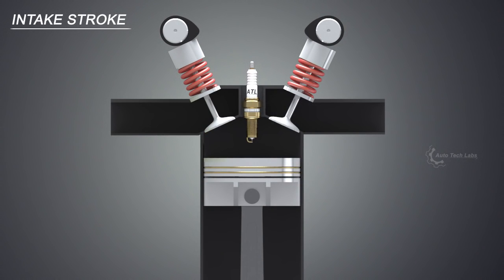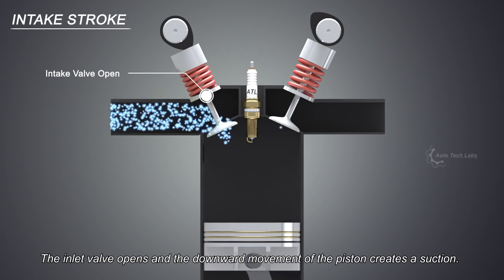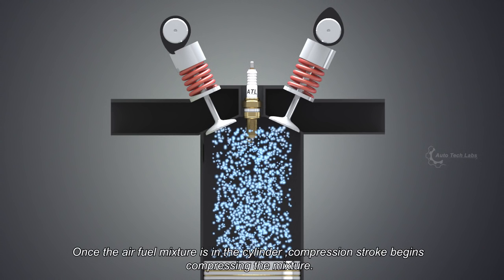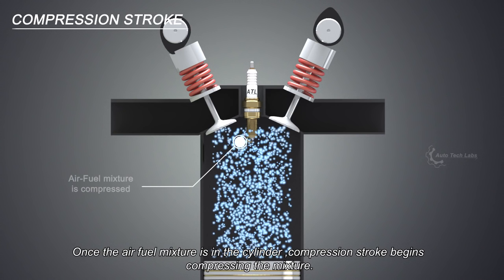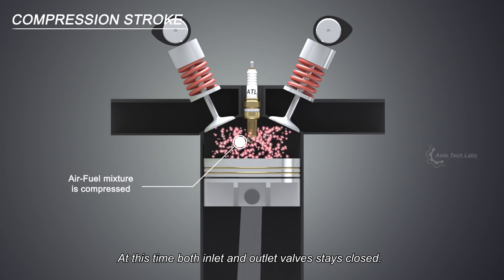Nikhil Tchnology..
About a engine how working..